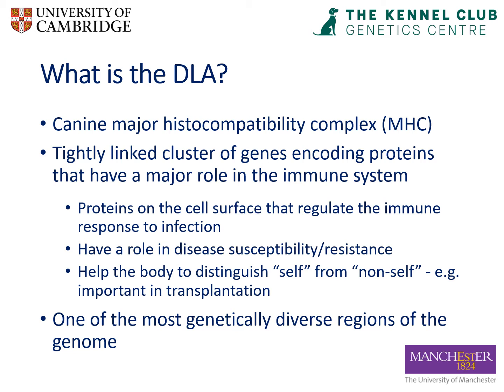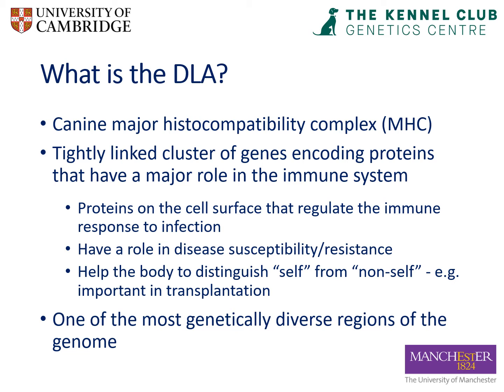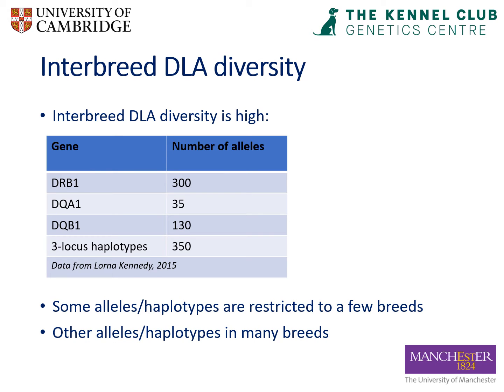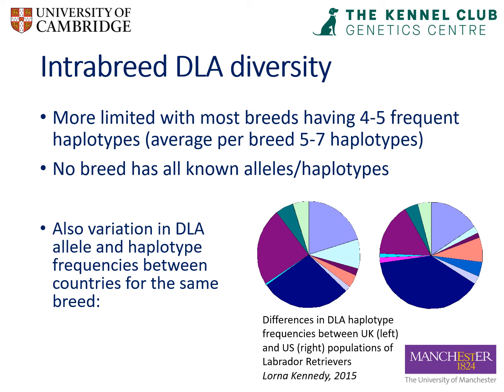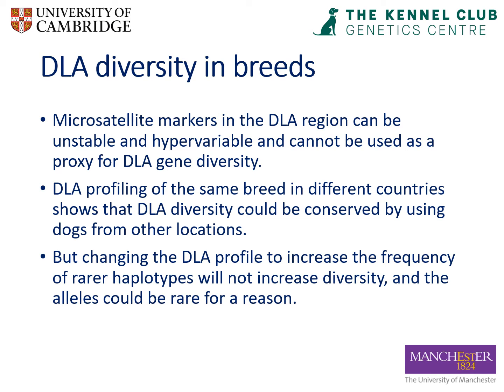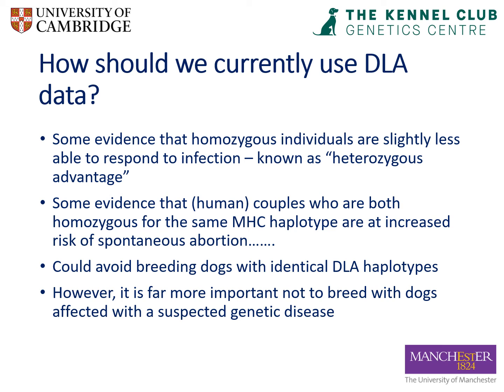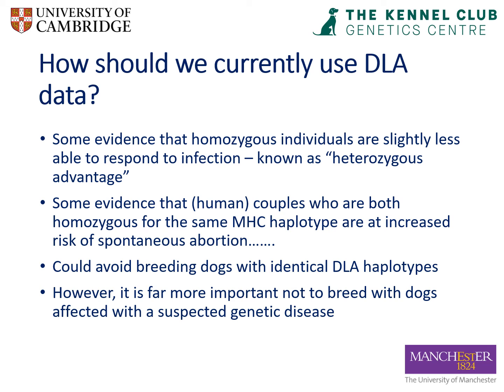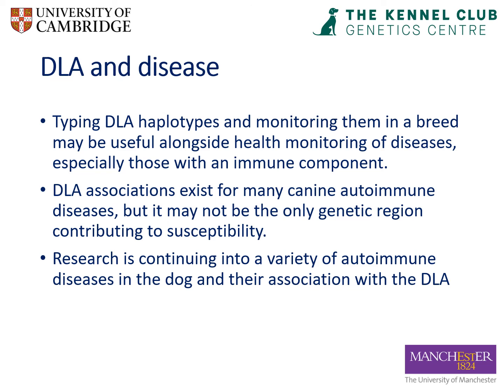Sally Ricketts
Sally Ricketts, University of Cambridge, UK